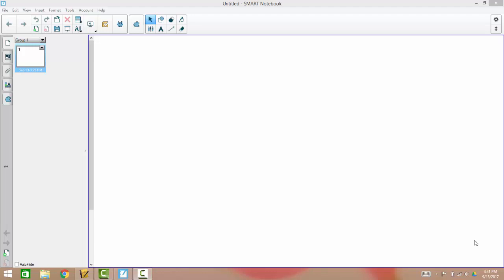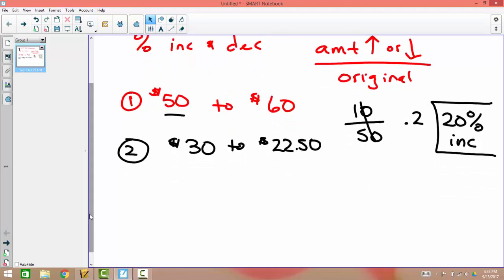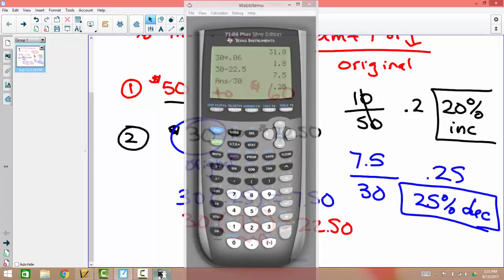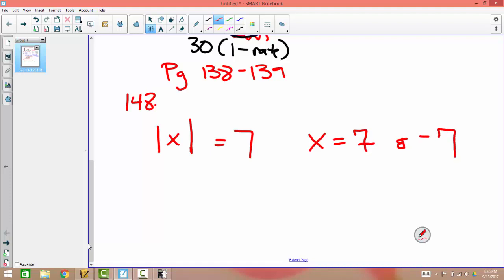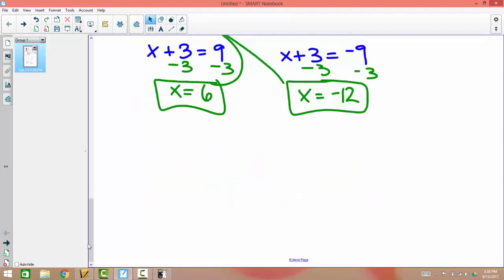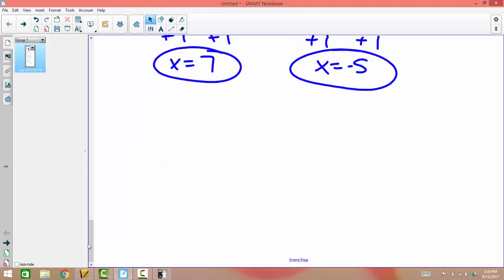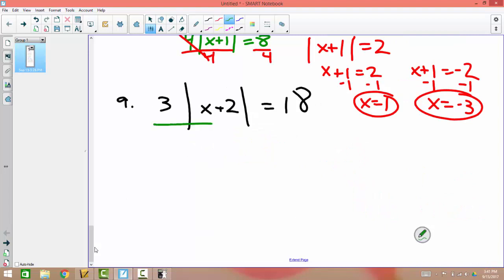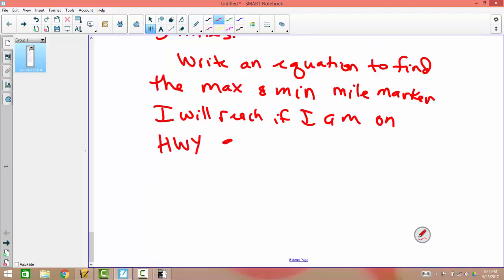015. 2.10 - 2.11 Hon Alg